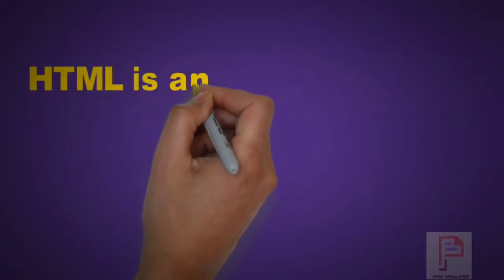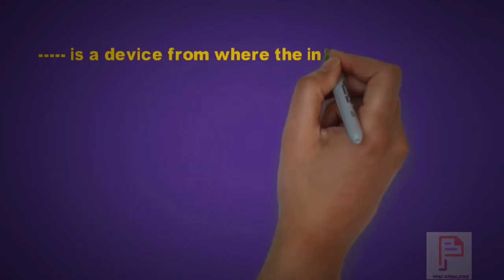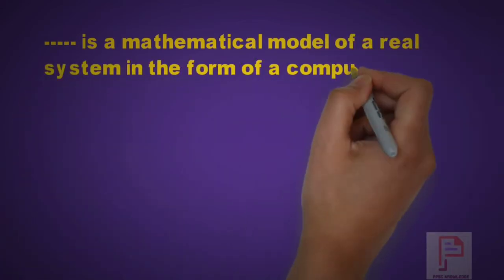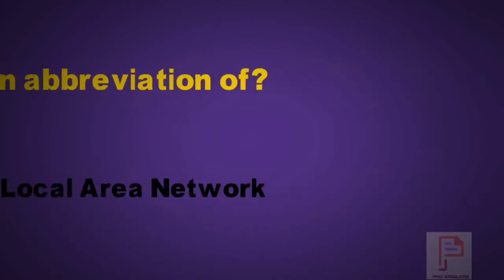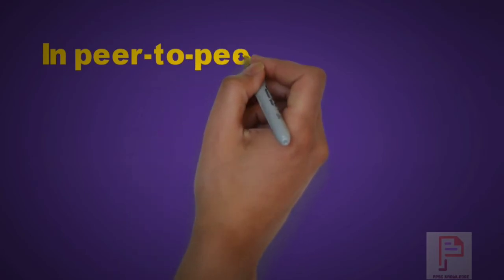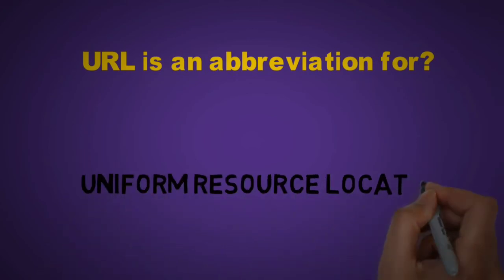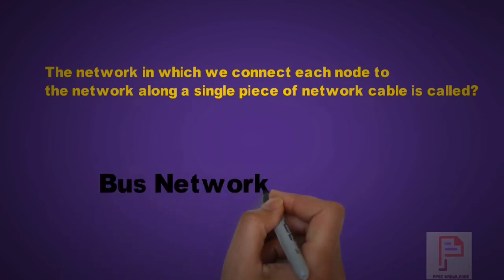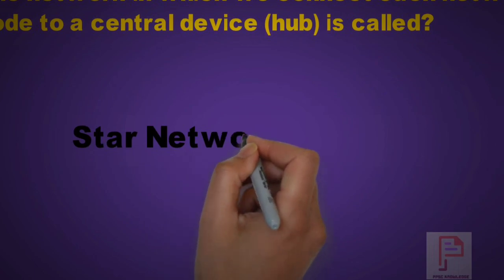PPSC Computer Science Lecturer 1 Mcqs|Most repeated computer mcqs in ppsc pdf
PPSC computer Science MCQS For the people who are working hard to get a job.
This lecture will help you increase your knowledge.
A little contribution in preparation for the PPSC exams.